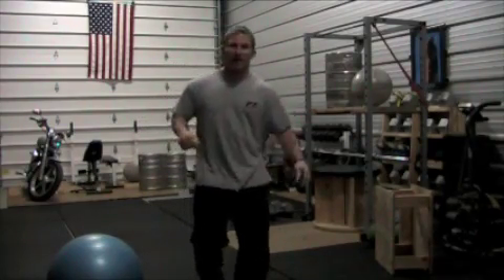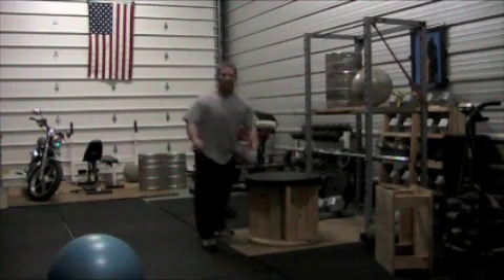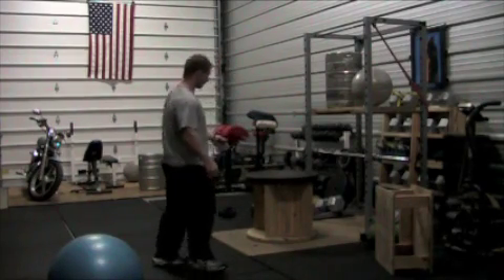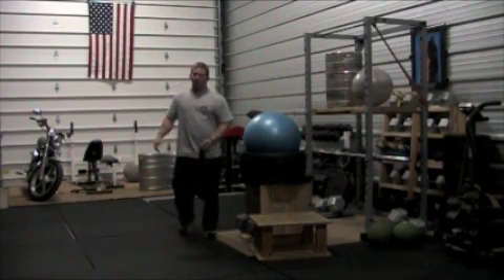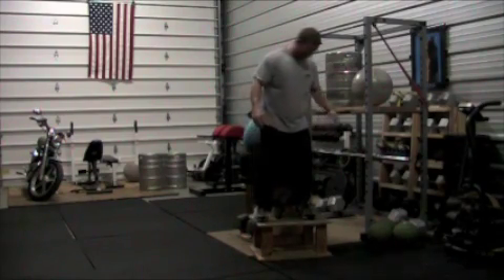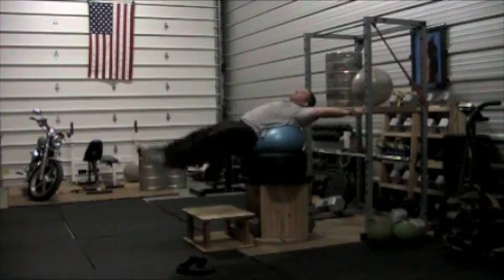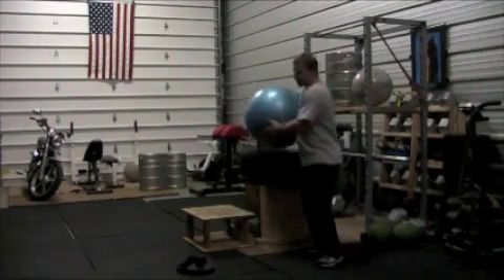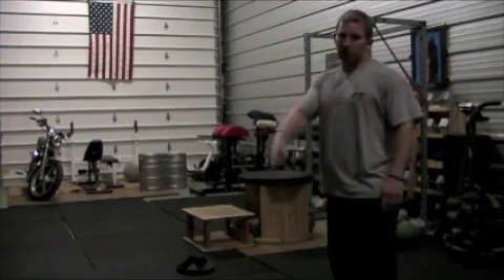The Strength Shop 54 Homemade reverse hyper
check the site for more training ideas and products.